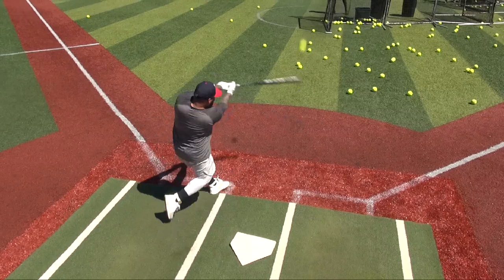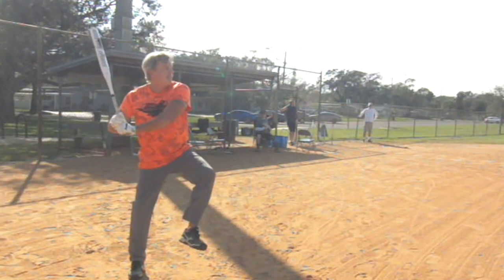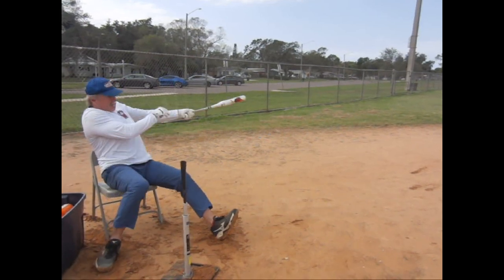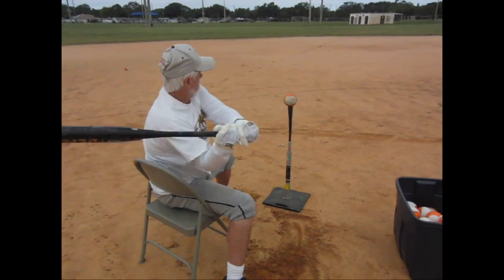LEAD ARM Rotational Snap Drill Key for Rapid Swing Development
this simple drill helps teach upper body rotation, lead arm extension, and short quick snap, with top arm helping out.  Since lead arm is connected to the hips and lead shoulder, it must guide and transfer the power to the hands and bat head. you tube copyright music used barrell full of monkeys